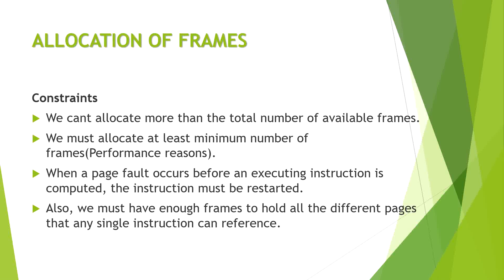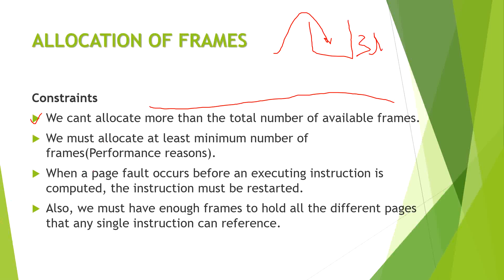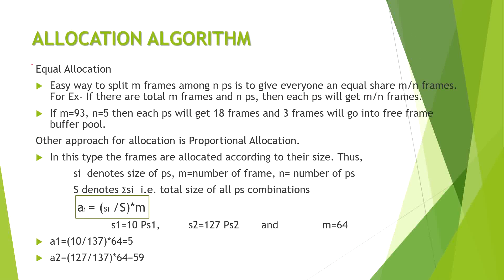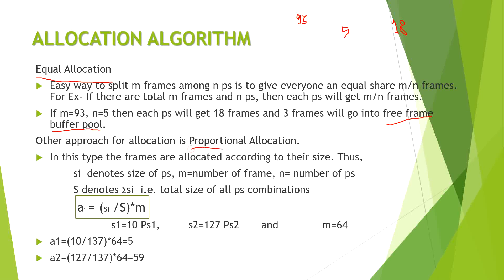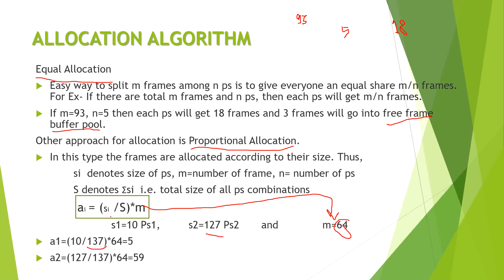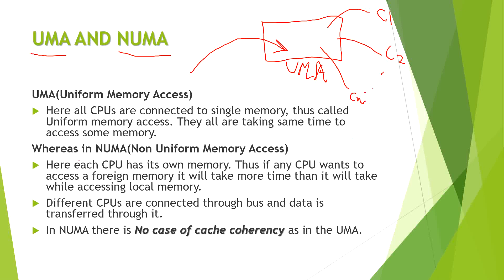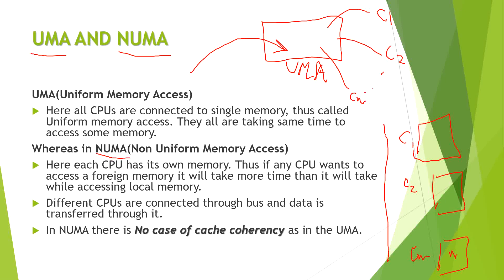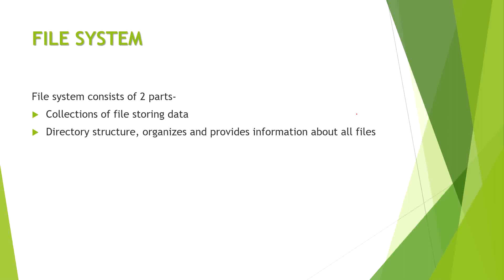4.4 ALLOCATION OF FRAMES IN OS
In ths video we will discuss the concept of Allocation of frames in Operating System. Allocation of frames have different classifications, and on the basis of these classifications we have Global and local frames replacements techniques and UMA and NUMA types of memory accesses.
Credits-Akhil Upadhyay